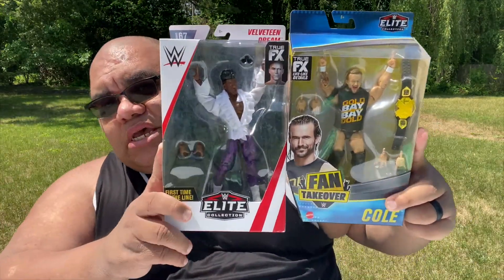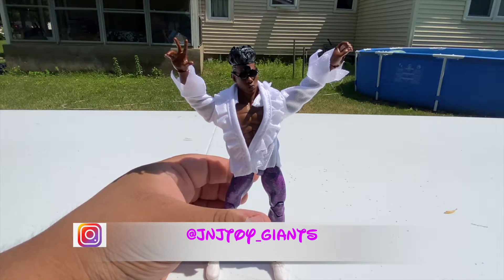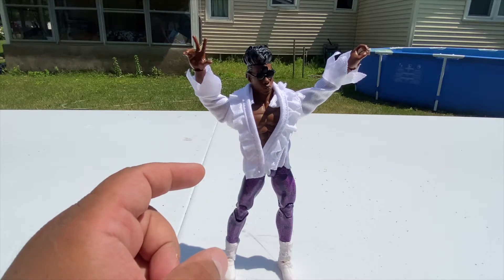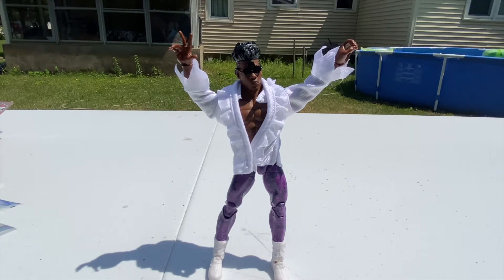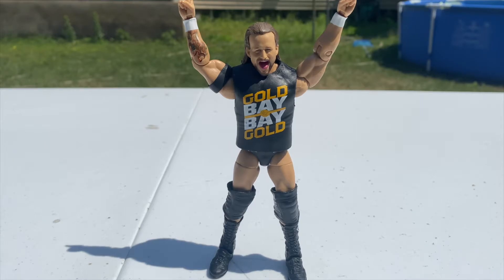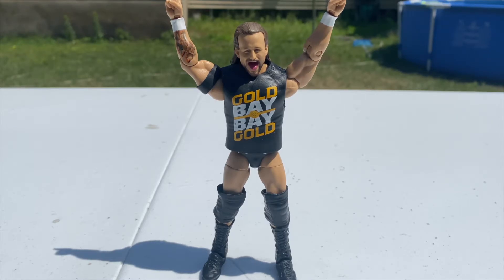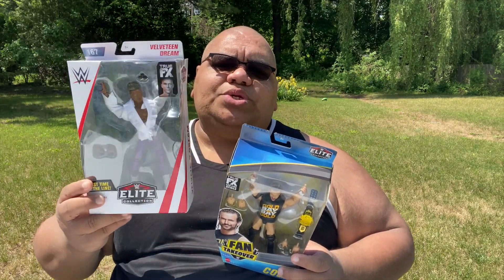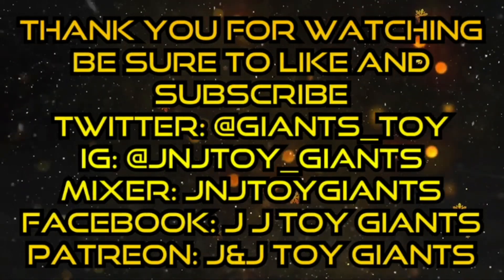Velveteen Dream And Adam Cole Elite Toy Unboxing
Another weekend another toy unboxing! Today i unbox the WWE Elite 67 Velveteen Dream and the WWE Fan Takeover Adam Cole. This was fun unboxing these figures as they were crucial to my restoration of replacing a lot of my WWE Basics for Elites. Enjoy the video and stay safe.